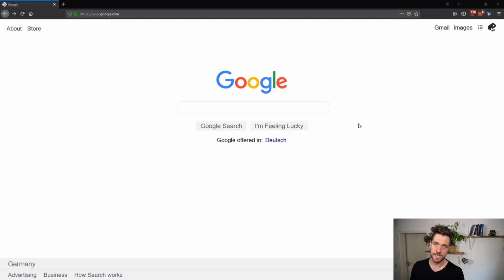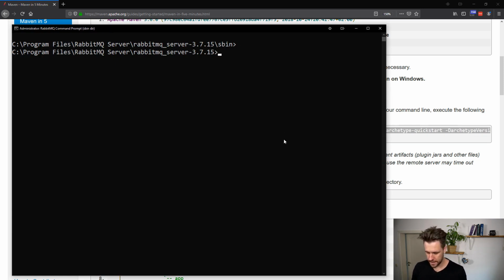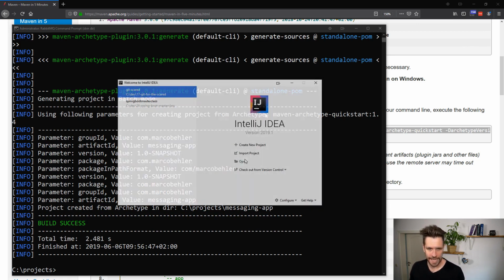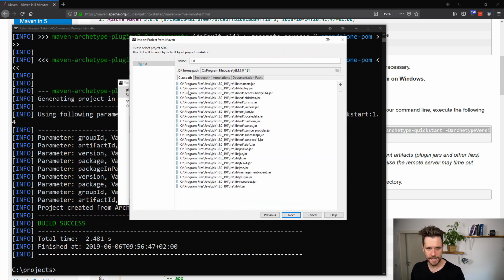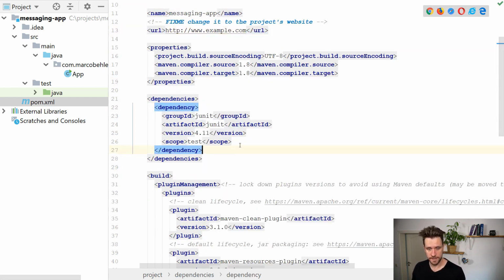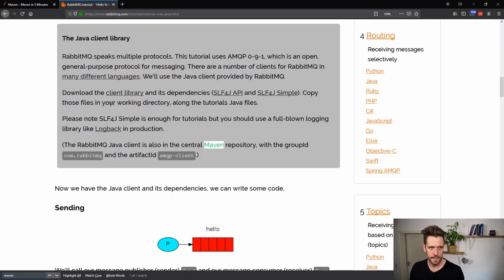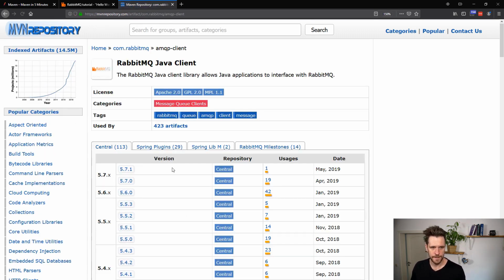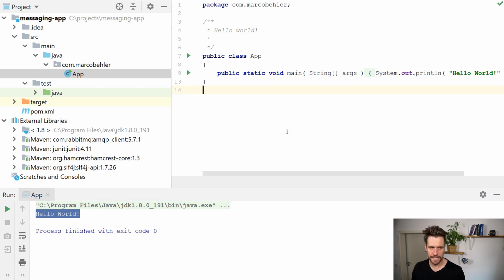How to create a simple RabbitMQ & Java project with Maven | Building a real-world messaging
What are you going to learn? Every project needs a skeleton so that you can write code. In this episode you are going to build a Maven project from scratch and include the needed RabbitMQ dependencies for all further work. Highly recommended.